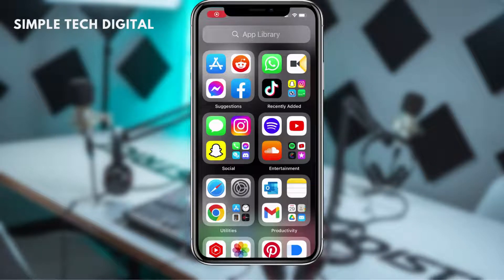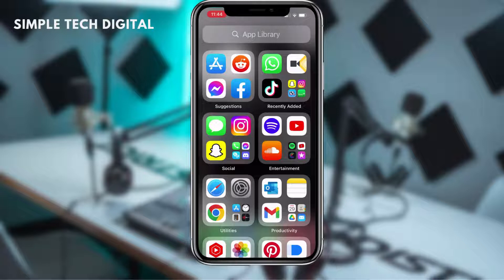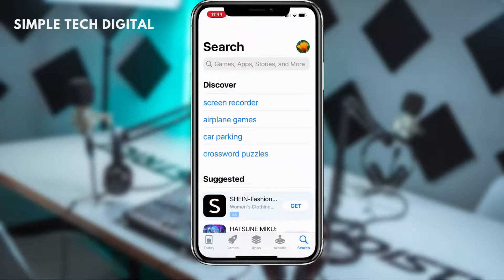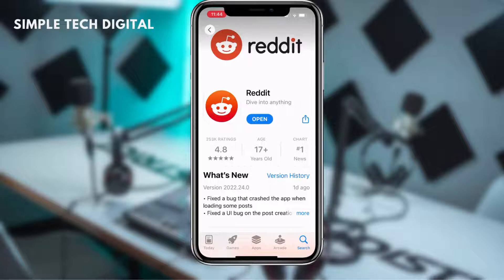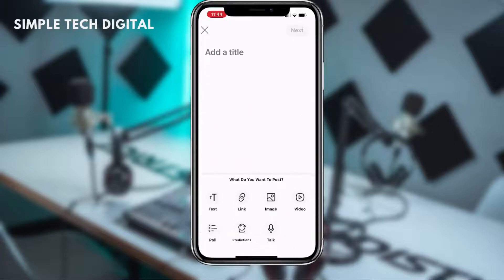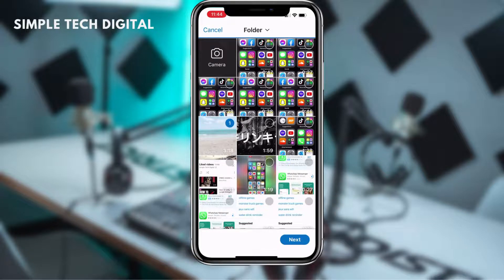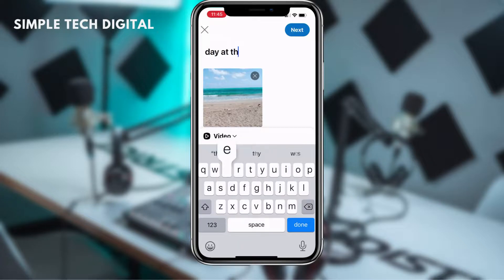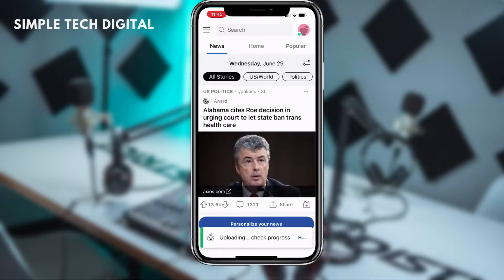How To Upload Videos On Reddit